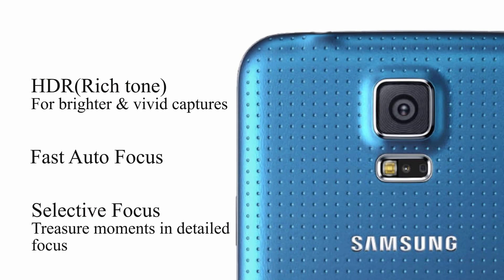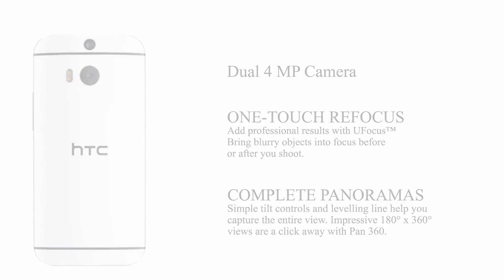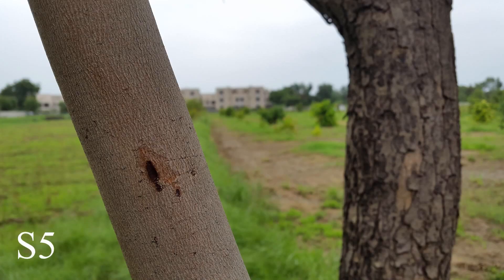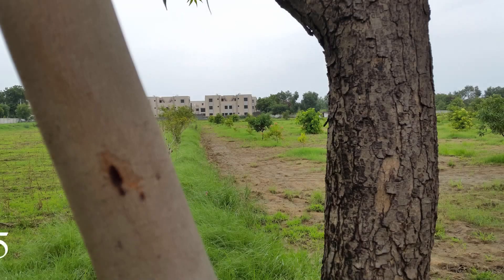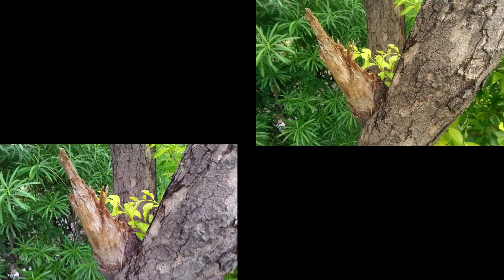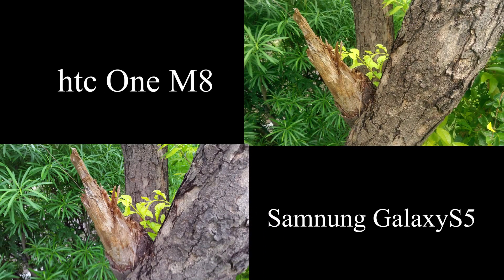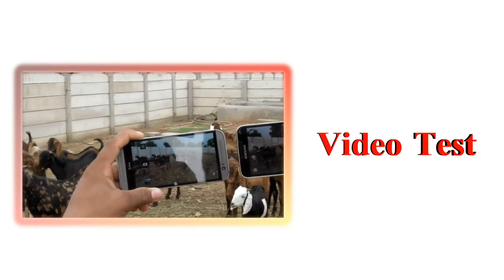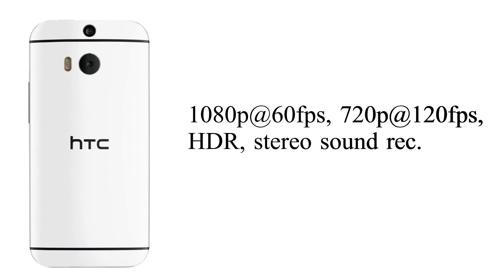Htc vs S5 Camera Review